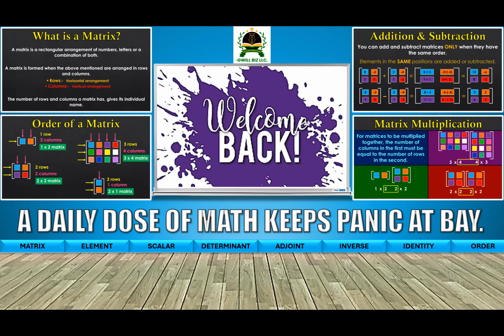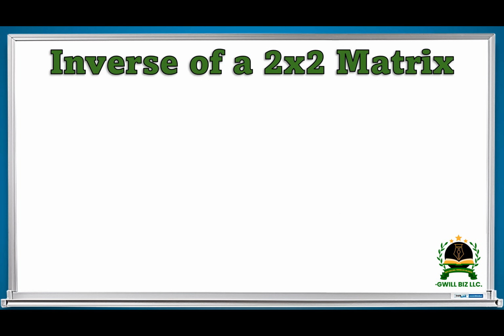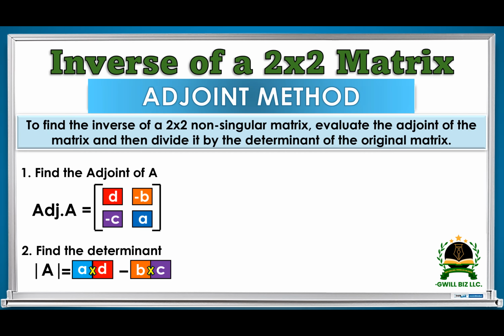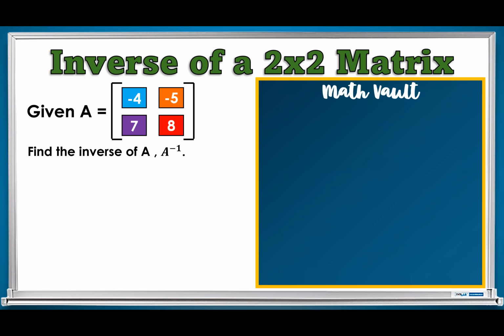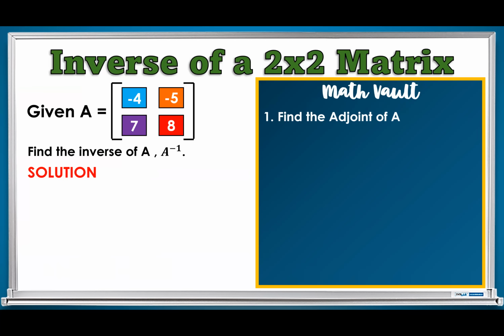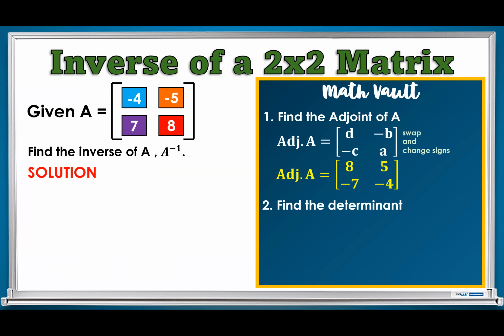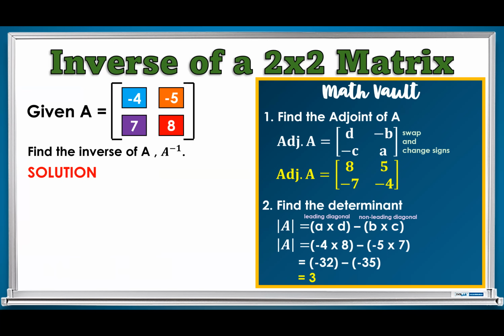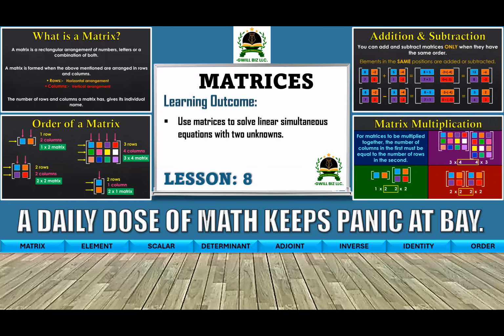From Confusion to Clarity: How to Easily Find the Inverse of a 2x2 Matrix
Are you struggling to understand the complex world of matrix inversion? Fear not! In this enlightening video, we'll guide you step-by-step from confusion to clarity as we demystify the process of finding the inverse of a 2x2 matrix. You'll learn simple yet effective techniques that will make this seemingly daunting task a breeze. Through clear explanations and helpful examples, we'll break down the concepts behind matrix inversion, empowering you to tackle even the toughest problems with ease. Whether you're a student grappling with linear algebra or a curious mind eager to expand your mathematical repertoire, this video is your essential guide. Join us on this journey of discovery and watch as we transform the abstract world of matrices into a realm of understanding and proficiency. Get ready to conquer matrix inversion and unleash your full mathematical potential!